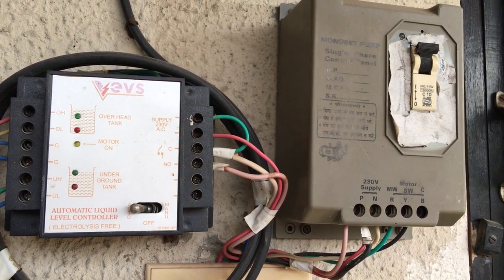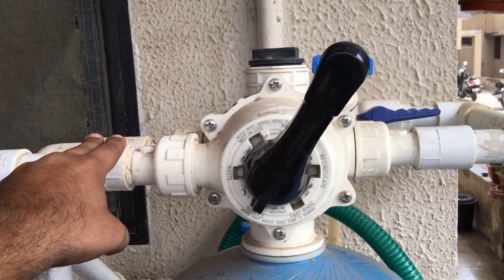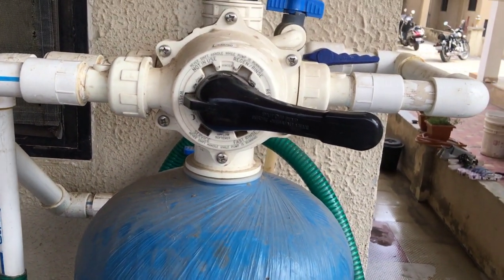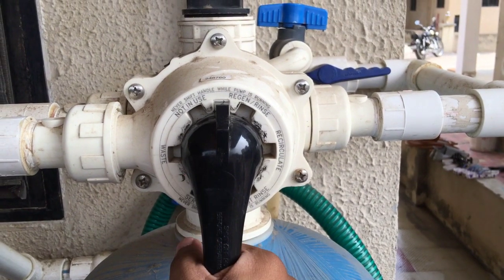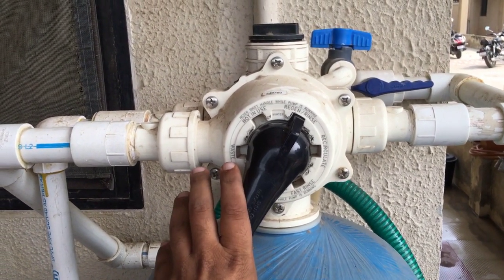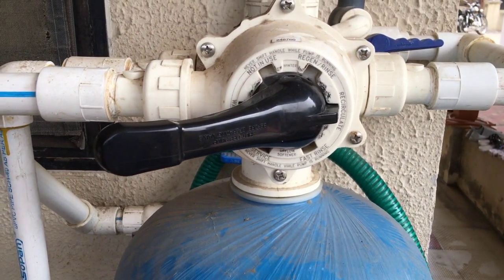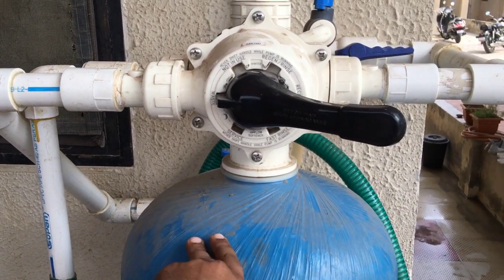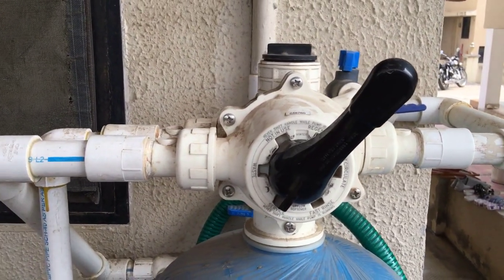What does it mean when a water softener regenerates 👉 water softener regeneration process must watch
Hello Friends,  This video gives insights for Home Water Softener Regeneration Process. It covers how to regenerate water softener or the home water softener plant. Some basics that would help an individual to carry out proper regeneration of the plant.

If you want to find out more about "what does it mean when a water softener regenerates" subject   PLEASE check out: 👉

This video is showing "what does it mean when a water softener regenerates" subject information but we also try to cover the   subjects:
-water softener maintenance
-water softener systems
-water softening

I did a ton of research study regarding what does it mean when a water softener regenerates topic prior to recording this video clip, and I found out that people are likewise interested as well as search after "water softener maintenance", "water softener systems"
Please take 2 minutes to have a look at our vid and discover why we are the very best choice regarding what does it mean when a water softener regenerates...

Do you notice green parts when seeing the video?
Do you hear the audio of a yt video on your computer system, but the video gamer is green? If so, attempt watching the video in a different browser
Thank you for your time in learning more about our services. You have absolutely nothing to lose :)

Follow our video clips concerning what does it mean when a water softener regenerates as well as various other similar subjects on

There you'll gain access to lots of videos, about other popular subjects as: water softener maintenance,water softener systems, water softening,how to recharge softener.

how to do home water softener regeneration | know your water softener | water softner recharge

Topics Covered

inline water softner
water softener
water softener recharge regeneration
water softner recharge
brine solution
hard water
soft water
hard water and soft water
hard water softener
hard water softener
water conditioning system
backwash wash
regenerate rinse
multiport valve
softner bypass
softener bypass
softner regeneration process
softener regeneration process
water softener regeneration
hard water
water hardness
tds meter
soft water
water test kit
water testing kit
water hardness test kit
water hardness test method
is my tap water hard
well water hardness test
tap water hardness test
measure hardness of water
water softener regeneration
hard water test
home improvement
do it your self
do it yourself
"water treatment"
water treatment
water softening
water softeners
water softener maintenance
reverse osmosis drinking water
water softener installation
home water softener
home water softner
water softener
water softner
sediment water filter
sediment filter
diy water softener
water softening
water softeners
water purification
what does it mean when a water softener regenerates
water softener maintenance
water softener systems
water softening
how to recharge softener
manually regenerate water softener
review what does it mean when a water softener regenerates
honest opinion what does it mean when a water softener regenerates
water softener regeneration
what is water softener regeneration